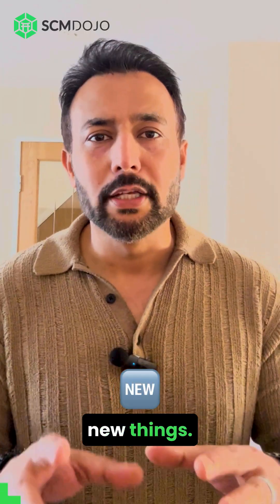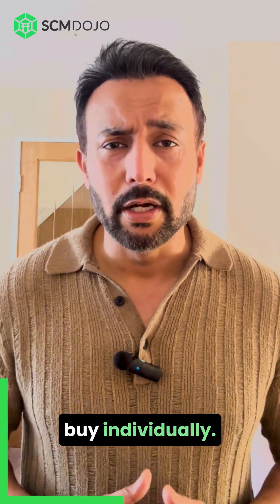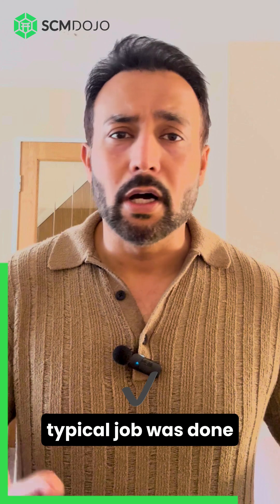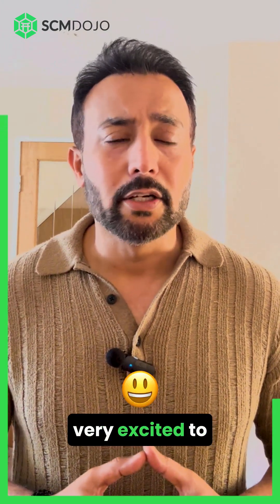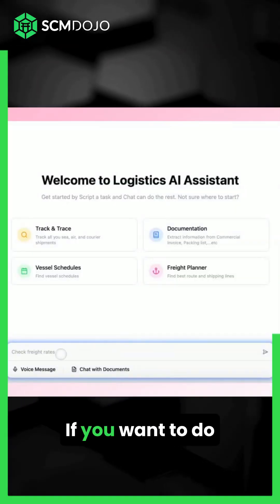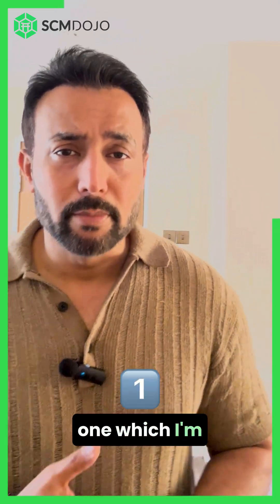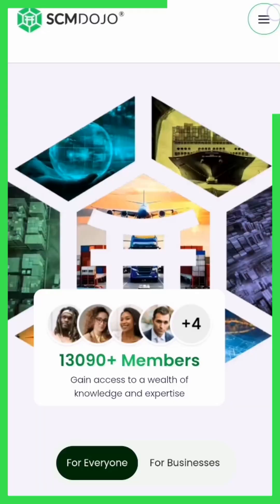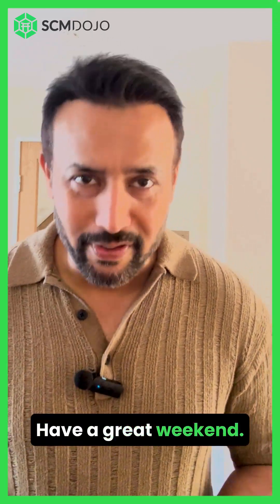New AI Tools + 50 Courses = Game-Changer for Supply Chain Professionals & Students!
SCMDOJO is proud to launch something transformative for the global supply chain professionals & students community — a suite of powerful AI Apps + an affordable Student Plan that unlocks full access to 50+ premium courses.

Whether you’re a professional aiming to optimize your workflow, or a student in India, Pakistan, Bangladesh, Philippines, Egypt or similar best-cost countries — we’ve built this just for you!

🎓 Student Plan – Full Learning Access, Unmatched Value

We know students in regions like India, Pakistan, Bangladesh, Philippines, Egypt and others are hungry to learn — but affordability is a real barrier.

That’s why we’re launching a Student Plan that includes:

✅ Unlimited access to all 50+ SCMDOJO courses

✅ Covering topics from Inventory, S&OP, Logistics, Procurement, Supply Chain Digitalization & more

✅ Learn from world-class instructors & experts

✅ Certificates to boost your career

✅ Affordable pricing made just for your region

This is the BEST VALUE plan we’ve ever offered. For only $19/month, you can access $2450 worth of courses

Why Use It: In today's competitive job market, specialized skills are essential. The SCMDOJO Student Plan provides you with the knowledge and credentials you need to launch a successful career in supply chain management without breaking the bank. It's an investment in your future that will pay dividends for years to come.

🌐 Meet Our New AI Apps – Your Smartest Supply Chain Assistant

SCMDOJO AI apps are designed to solve real-world problems in logistics, procurement, operations, and planning — instantly.

The best part is that if you are an SCMDOJO Expert Plan Member, all of them are included in your monthly plan. That means you can access all courses, best practices, e-books, and apps for $149/month! Have you seen a better offer?

SCMDOJO AI APPS

🚚 Logistics AI Assistant
AI-powered shipment tracking, documentation and insights.
✅ Shipment Planning
✅ Live Track and Trace of Sea Shipment
✅ Documentation Support

🔎 AI Competency Assessment Tool
Diagnose your supply chain’s strengths and weaknesses in minutes.
✅ AI-driven diagnostic framework
✅ Get actionable improvement strategies & training instantly

📦 IInventory Optimization with AI Co-Pilot
Tired of overstocking or stockouts? Let AI recommend the best inventory levels.
✅ Reduce working capital
✅ Improve service levels
✅ Save time- complete inventory diagnoses in 2 mins, rather than 3 weeks!

📊 Scorecard or Dashboard AI Analysis & Recommendations
AI-powered analysis and recommendations from your data.
✅ Simply upload your Excel KPI Dashboard and let the AI give you insights and recommendations for improvement.
✅ Align with best practices

📘 Create PPT or 1-Pager with AI
Have a massive contract or any research paper? Simply upload the document and let AI give you the best summary you've ever had.
✅ Save days of documentation work
✅ Ensure compliance and standardization

Ready to revolutionize your supply chain or kickstart your career?

Join the SCMDOJO community and become a part of the future of supply chain, procurement and logistics!

Any questions or ideas to improve, drop me a DM Dr. Muddassir Ahmed